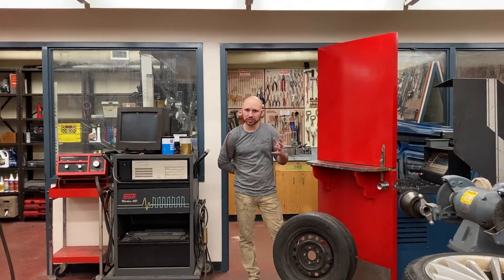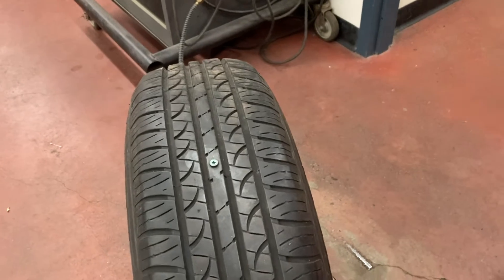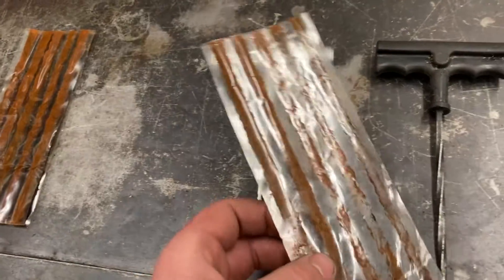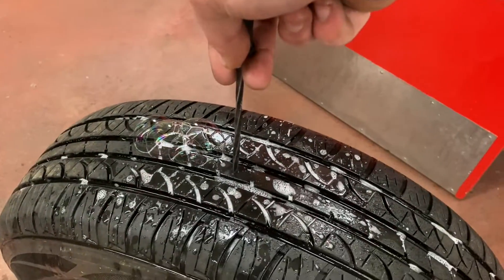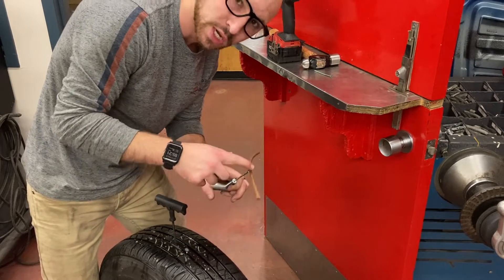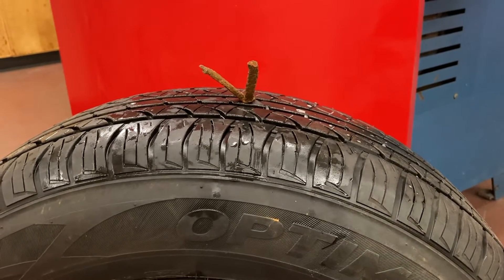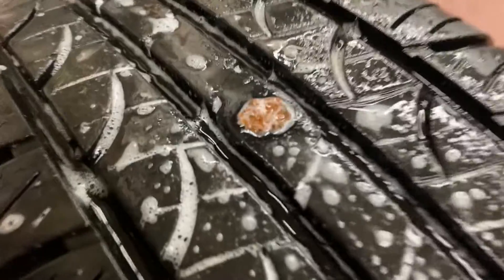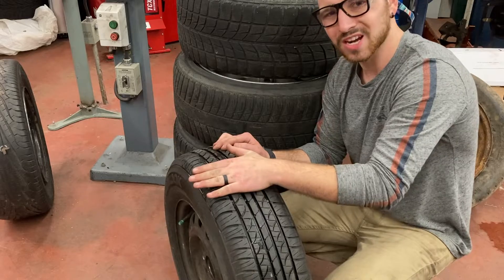Tool Tuesday: Tire Patch Kit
Are you tired of constantly poking holes in your car shoes? Have you been driving on your spare tire for the last year and a half? Well, have I got a fix for you! Be sure to save your leftover bacon strips for tomorrow's breakfast. Learnup.